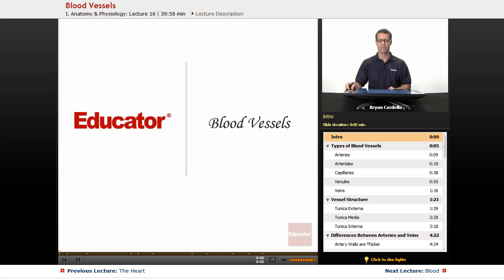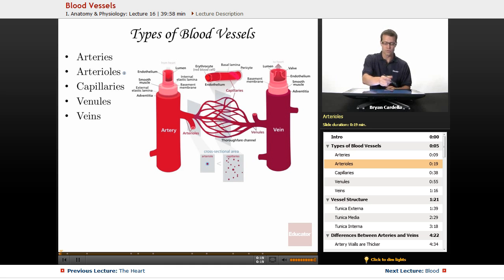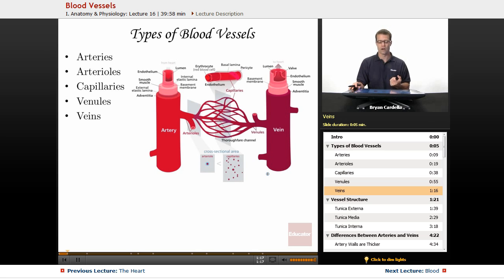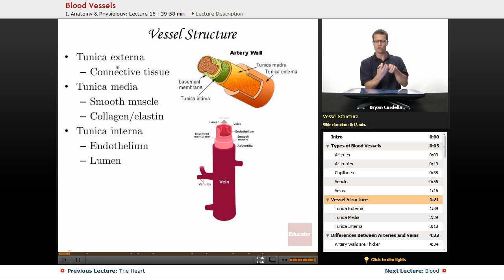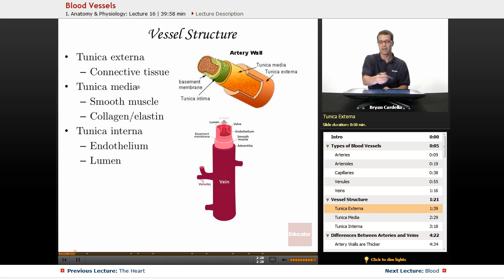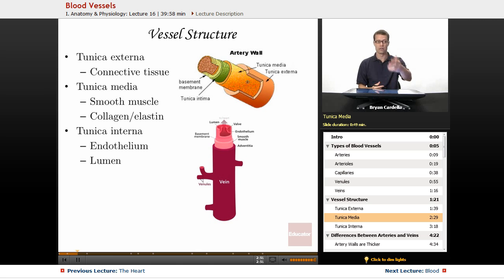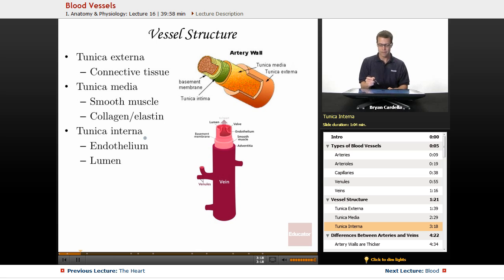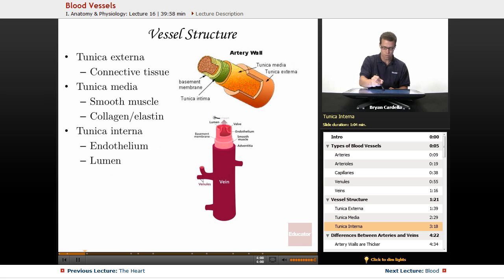Blood Vessels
Full lesson on the structure of blood vessels from Educator.com’s anatomy and physiology class. Want to know more? Our full lesson includes in-depth video explanations of blood vessel structure.

In this video, we’ll discuss the types of blood vessels, the vessel structure, and the difference between arteries and veins. This will be useful in Anatomy and Physiology when learning about the circulatory system, blood vessels and hemodynamics,